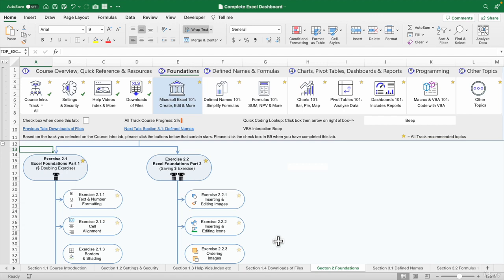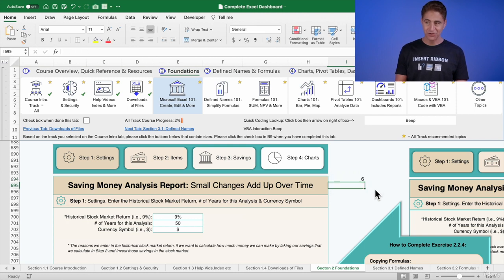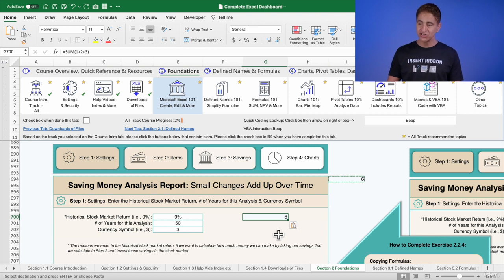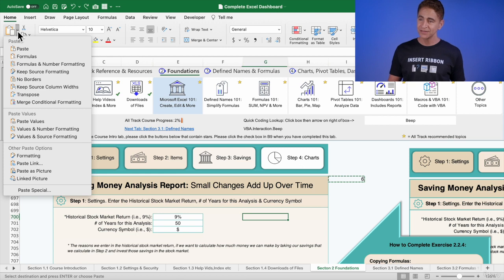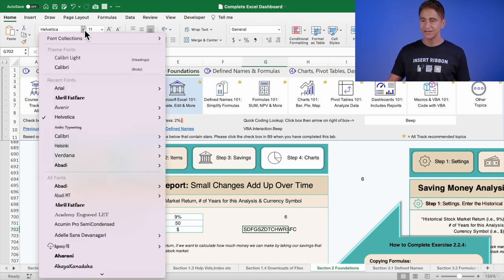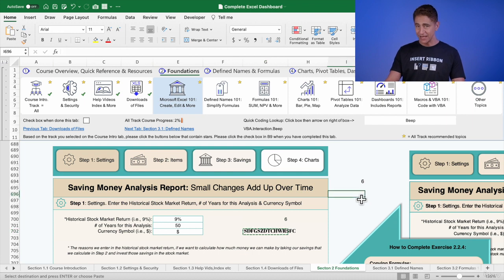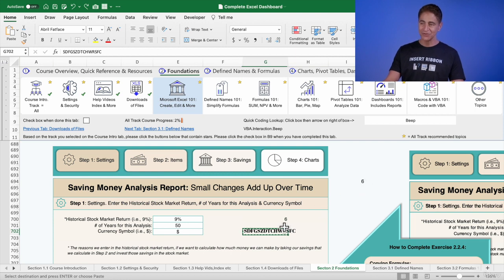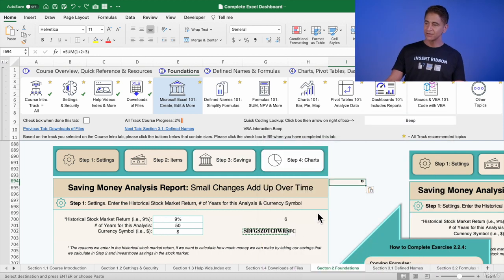32 BA Lecture 224 Copying Formulas